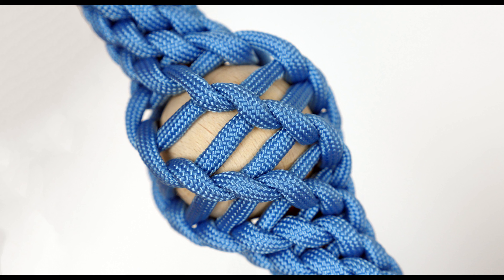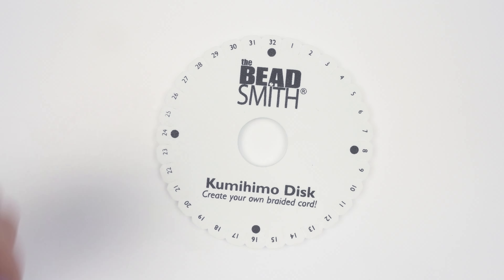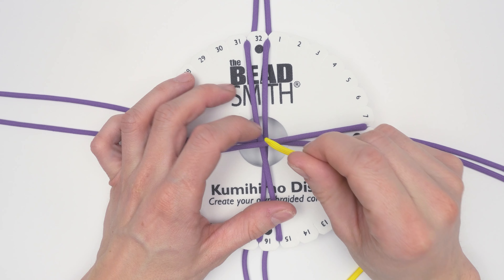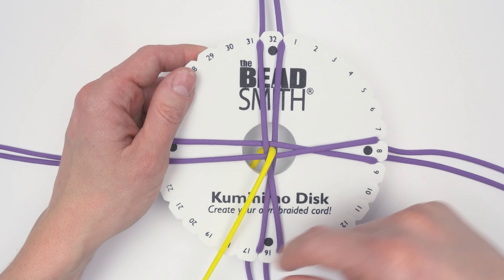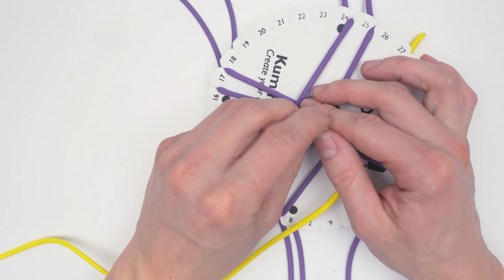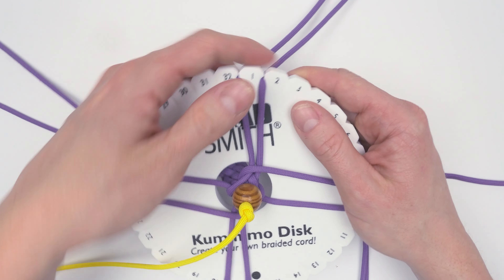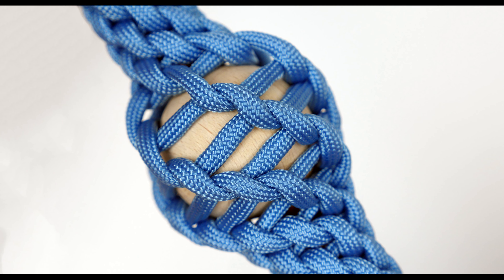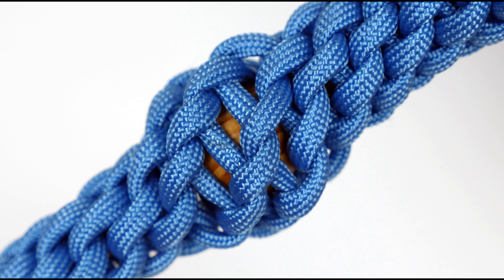Kumihimo bumps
This tutorial shows you how to add decorative bumps into your round kumihimo braids.